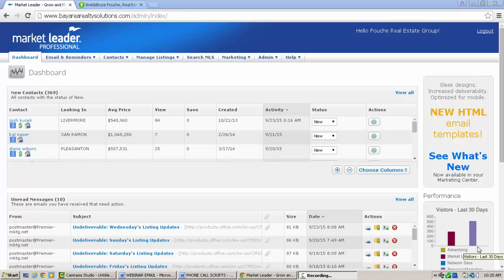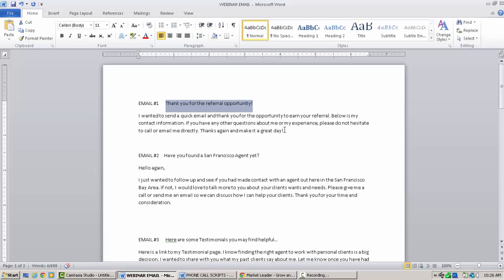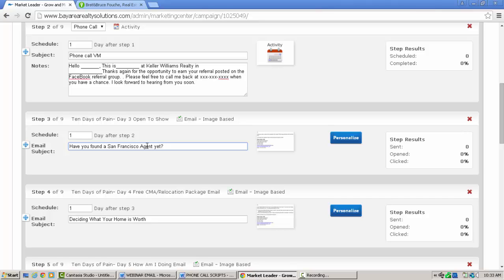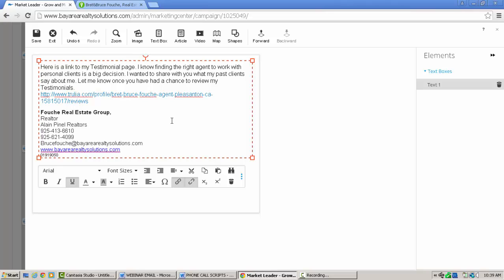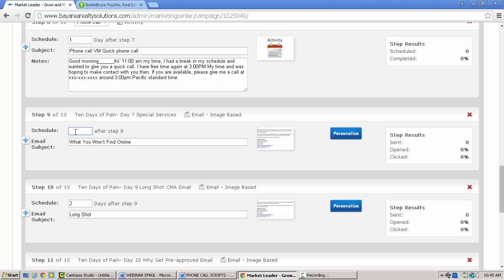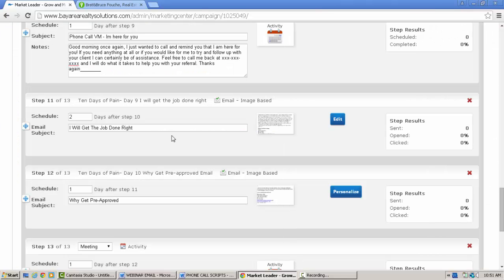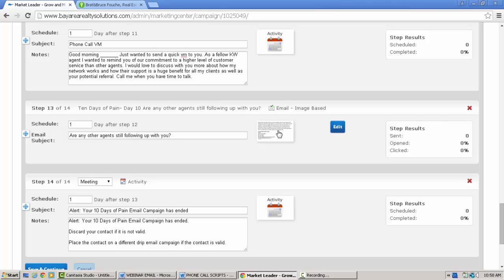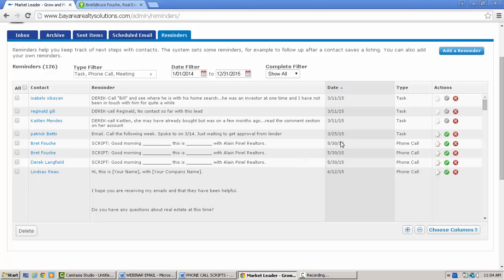FB Referral Webinar